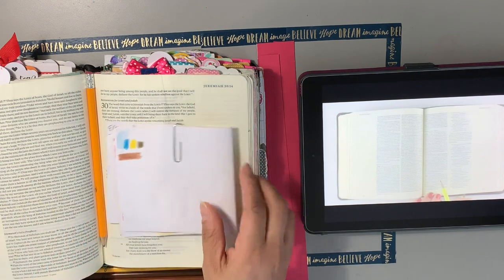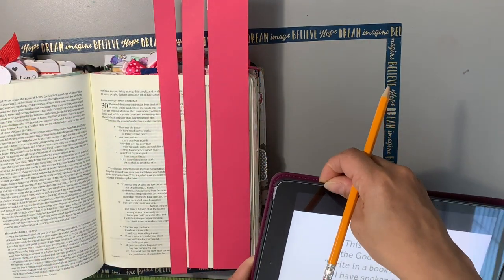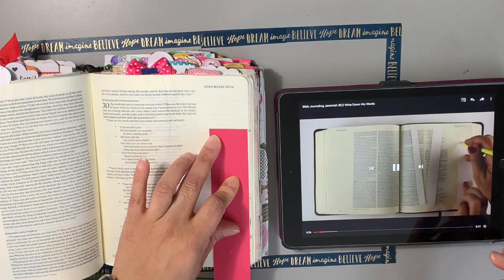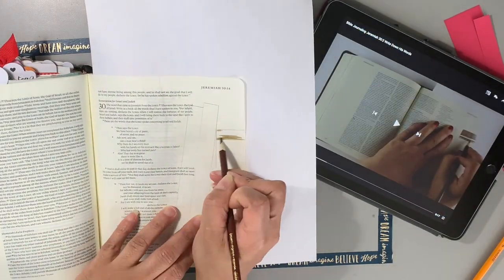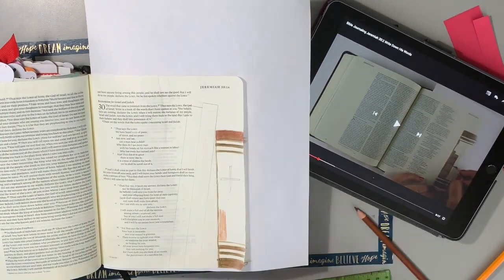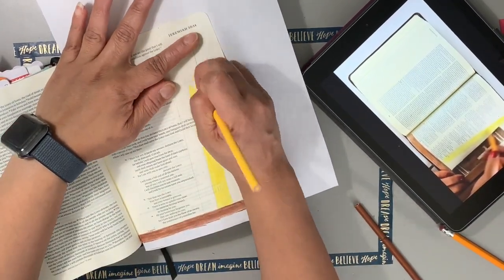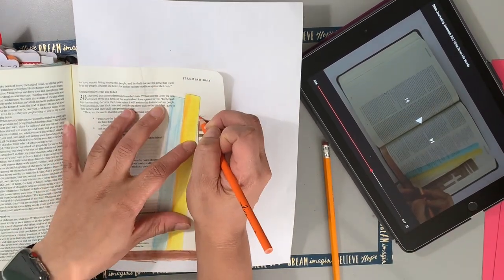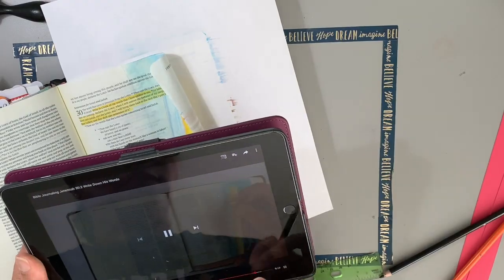Try it Tuesday! Write it Down Jer. 30:2 Sandy Allnock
This video is about my Try it Tuesday, where I try someone's Youtube video on. This took a while to do because of the coloring. With pencils, coloring can be a slow methodical process. This is because pencils do not cover as much area as paint or watercolor. I wished my pencils were richer. I tried. Remember, if I can Bible journal so can you. I used MastersTouch Watercolor pencils for this process video.